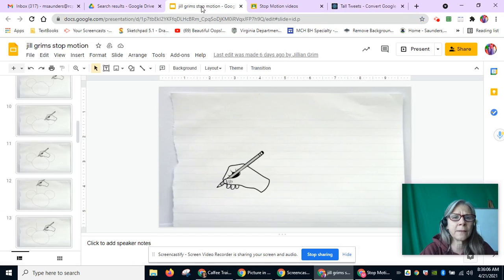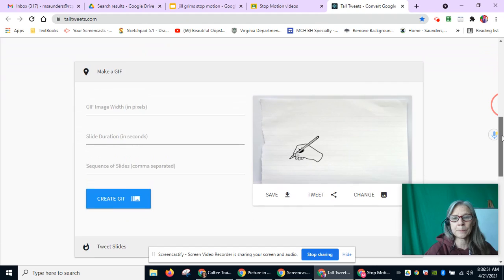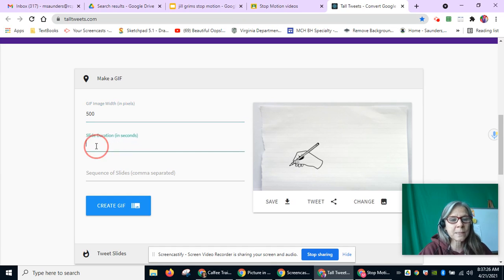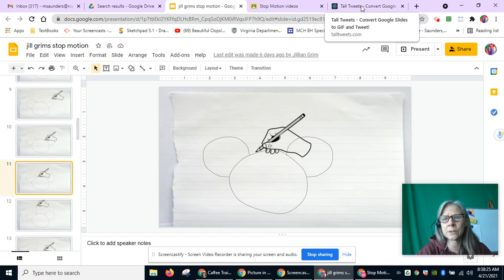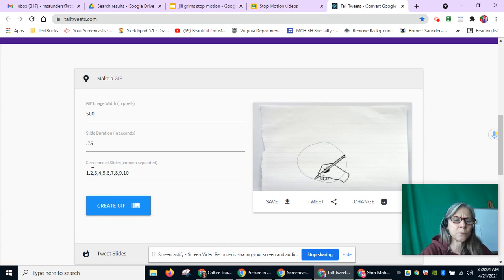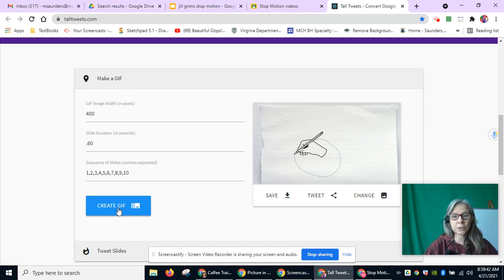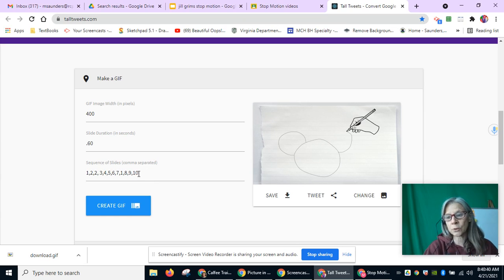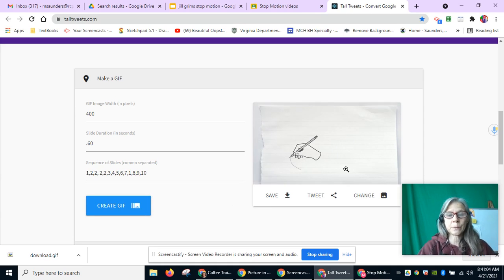Creating .gif image from Google Slide